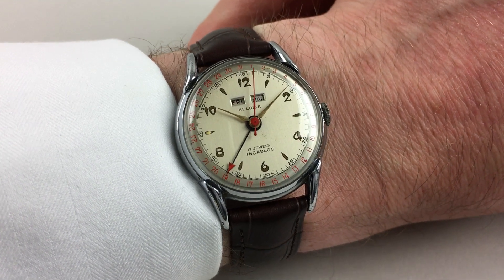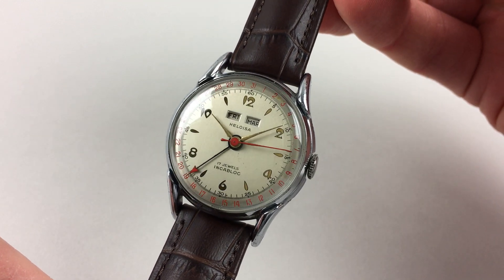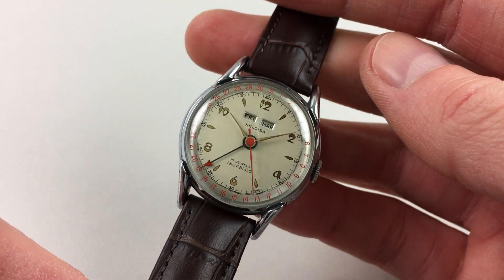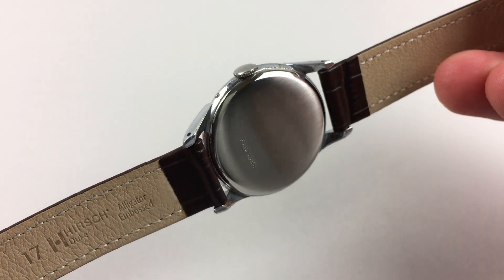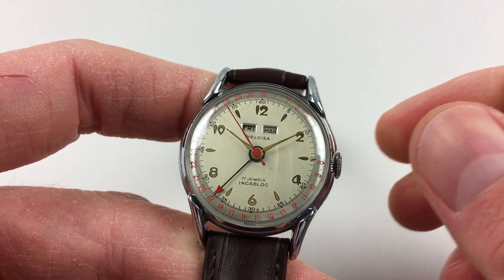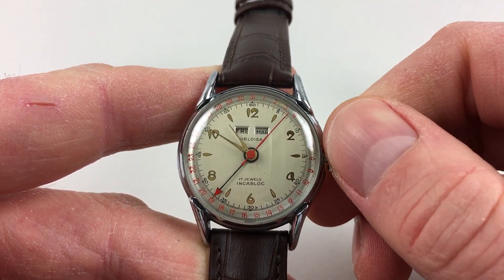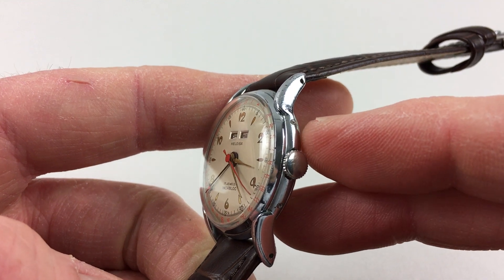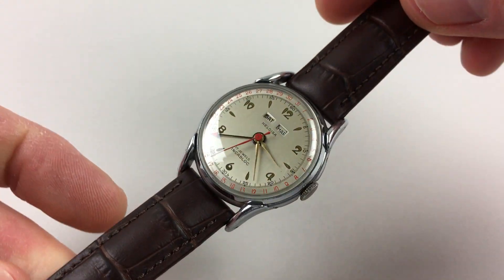Heloïsa vintage calendar wristwatch, circa 1950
A steel and chrome triple calendar manually wound wristwatch with two-tone dial
Black Bough Ref: WWHTC